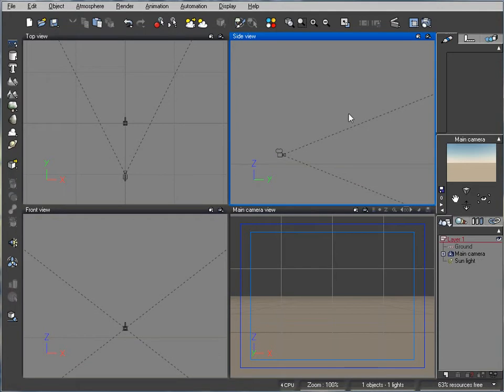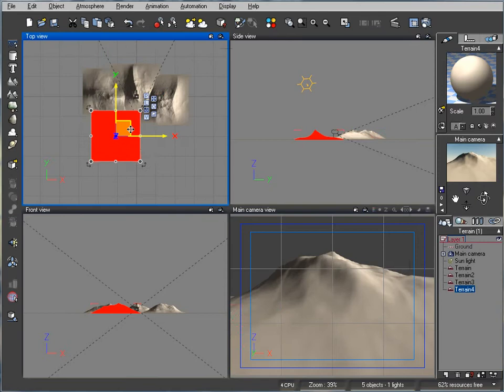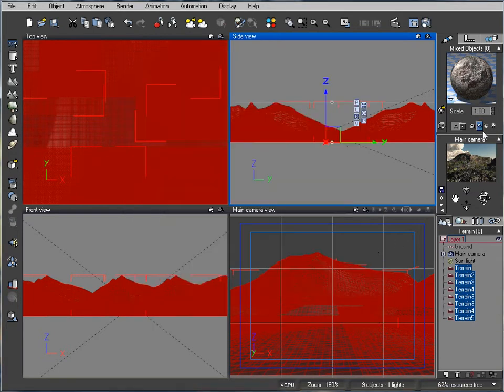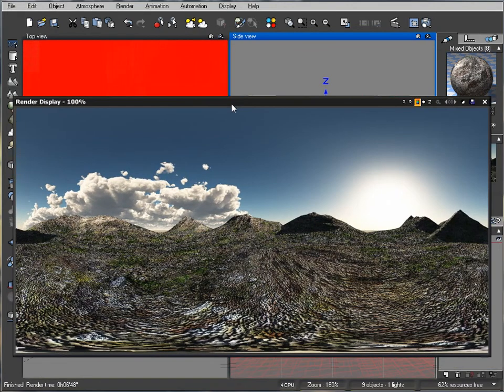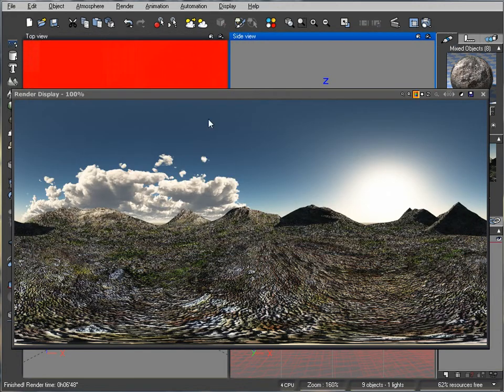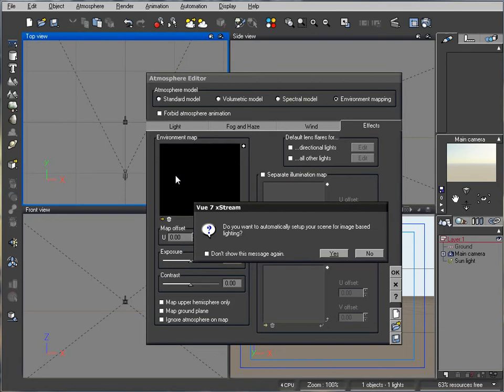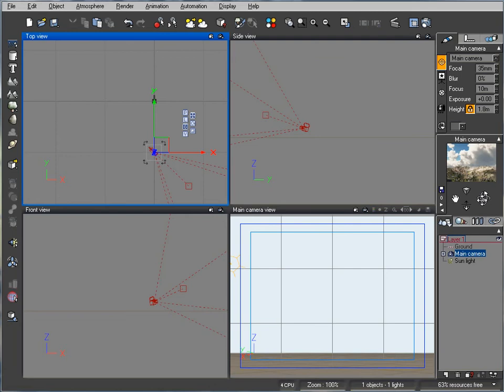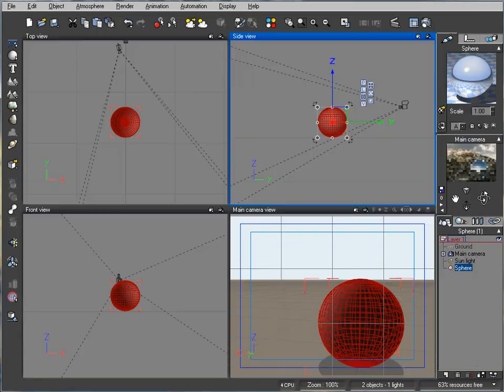HDRI. Lighting in Vue [lv]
Creating an HDRI image in Vue, how to use HDRI in Vue, and options and properties.